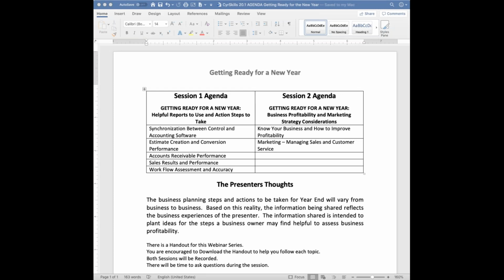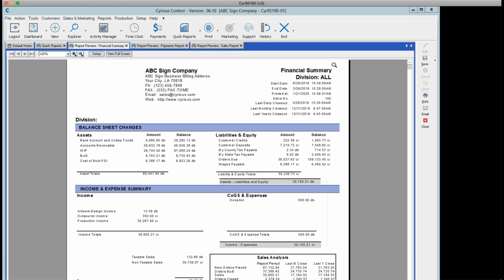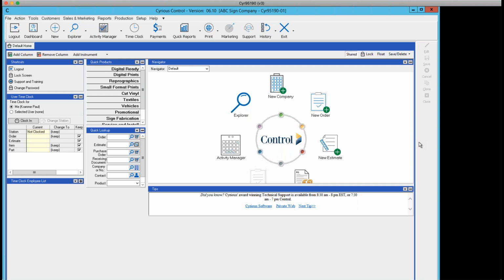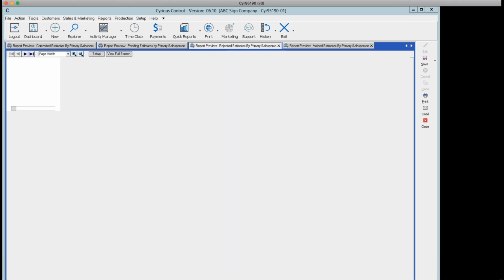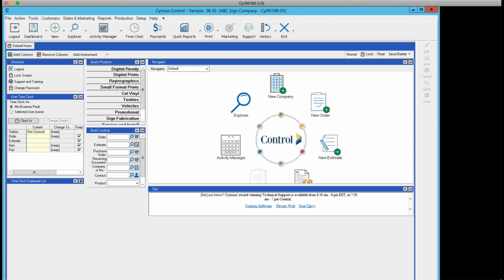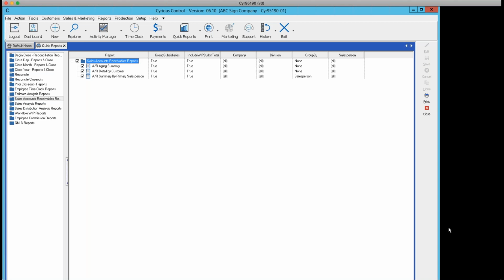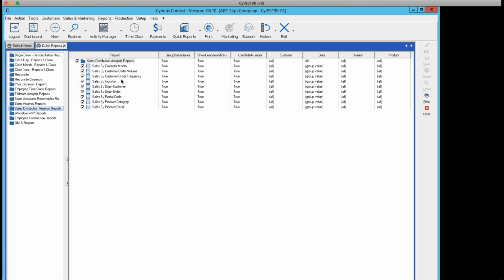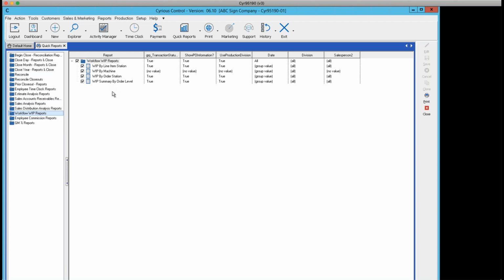Cyr Skills Session 1 Getting Ready for a New Year